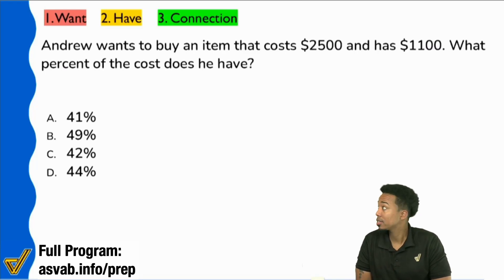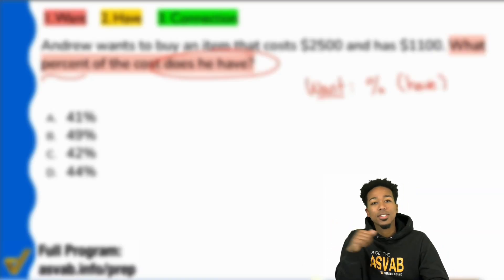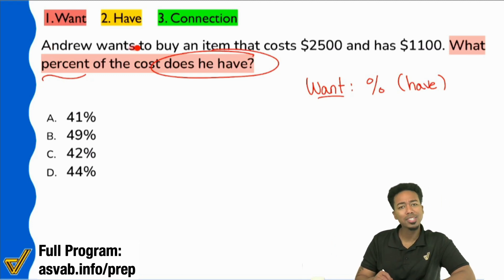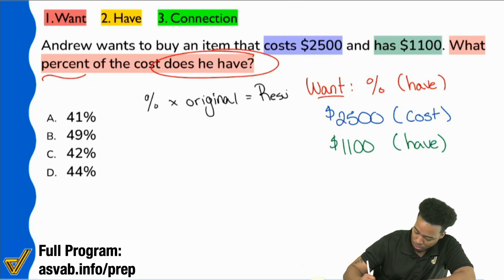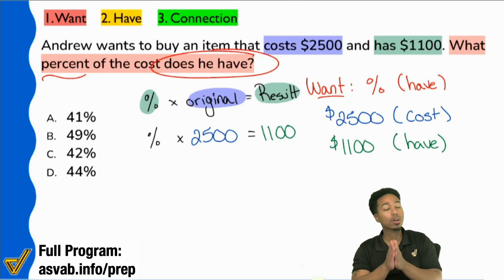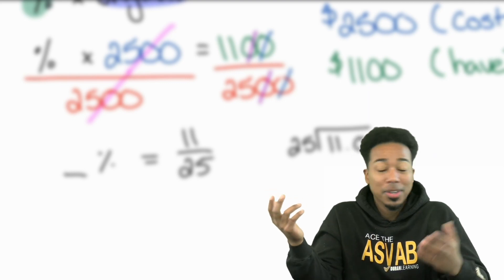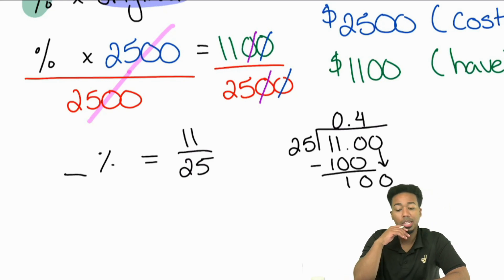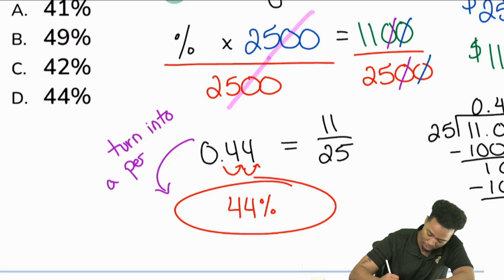ASVAB Arithmetic Reasoning - Practice Test Question (Percent Word Problem and Solution)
1. What do we want?
2. What do we have?
3. What's the connection?